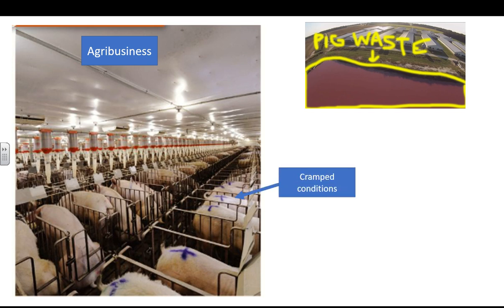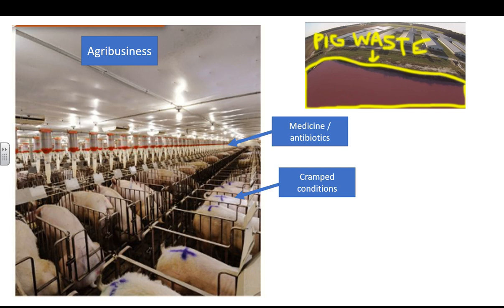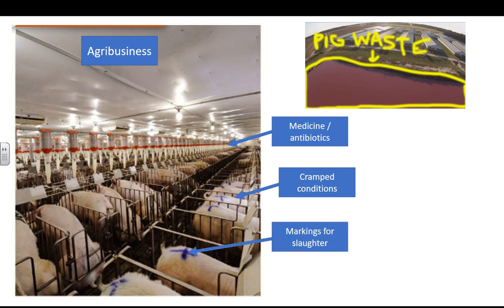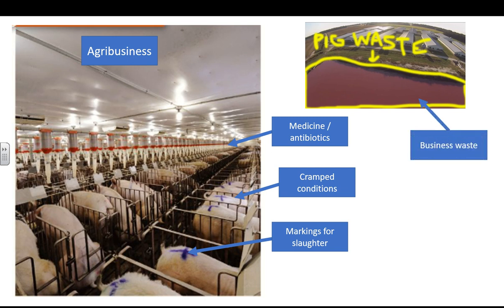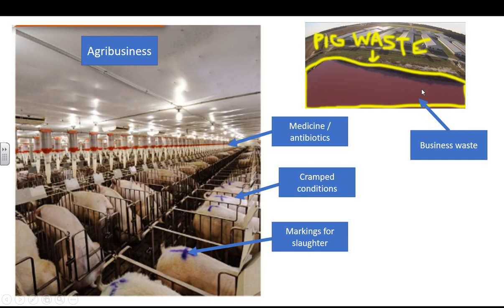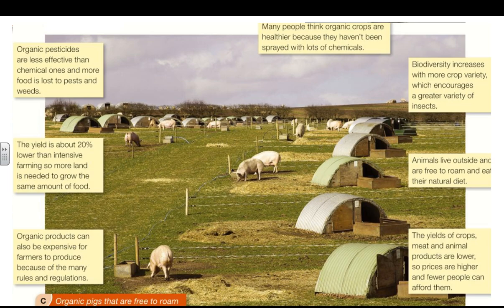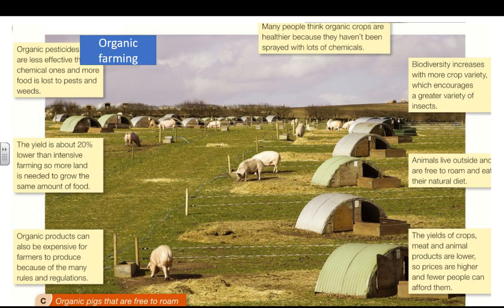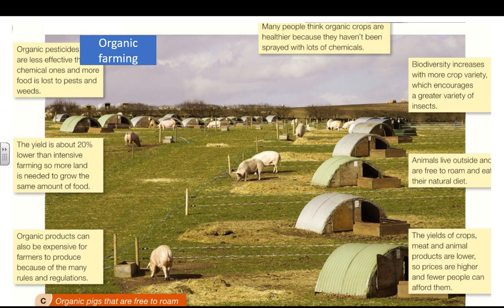Agribusiness and organic farming W&T